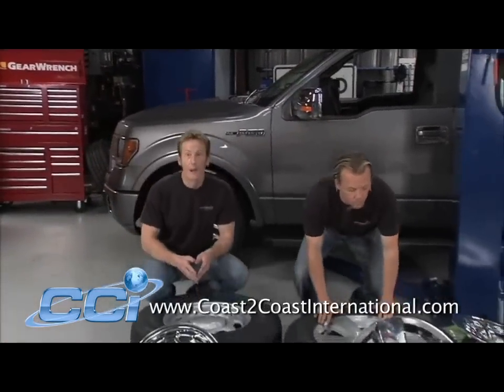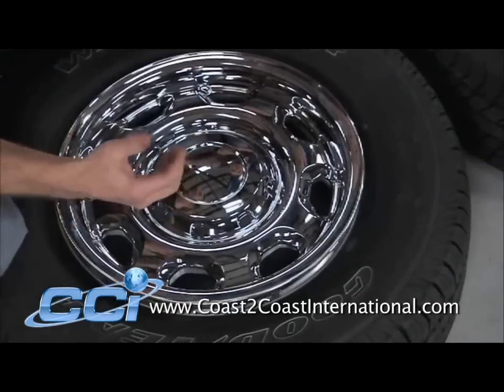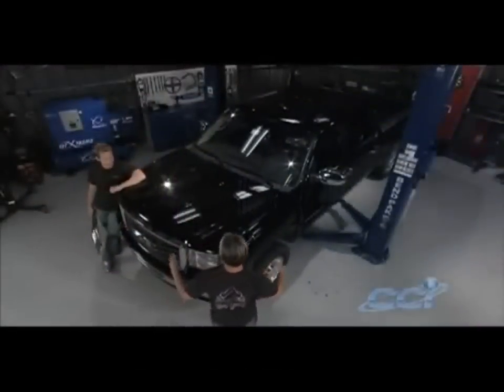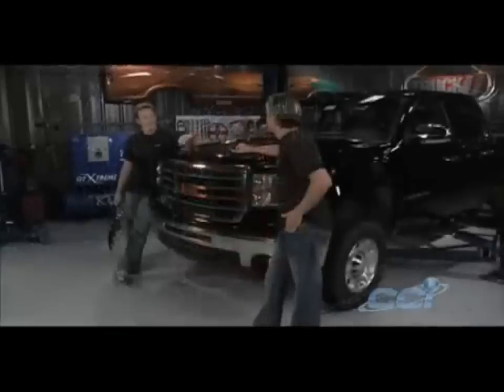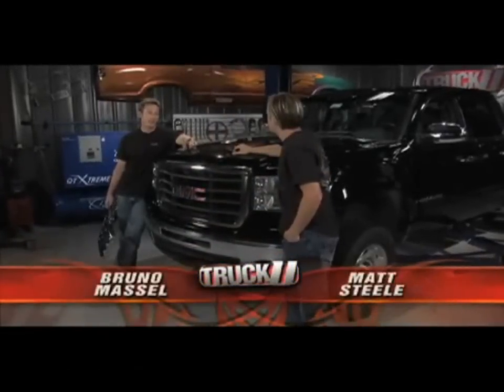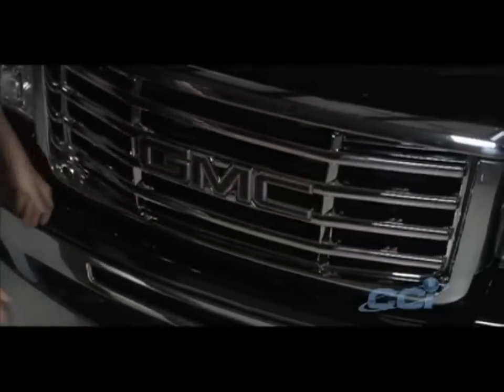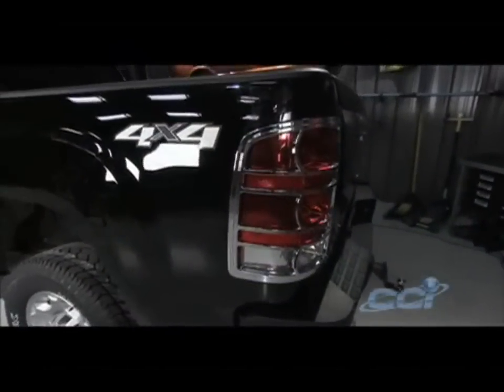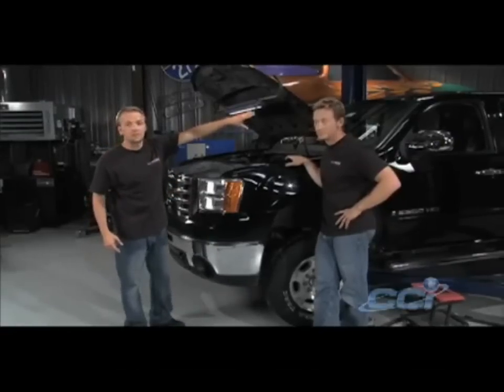CCI Grille Overlays and Impostor Wheel Skins on Truck U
Coast to Coast International Grille Overlays and Impostor Wheels Skins.  See how easy they are to install on Truck U!  To become a distributor or to find a distributor near you call Coast To Coast @ , or visit them on the web @